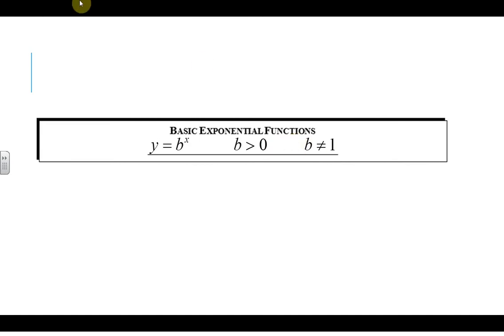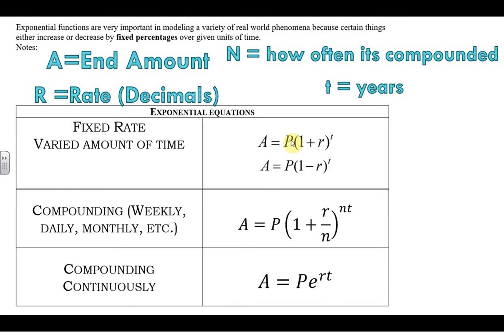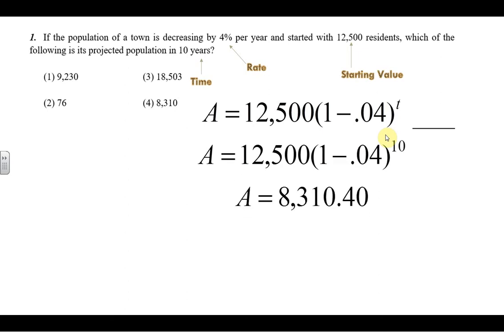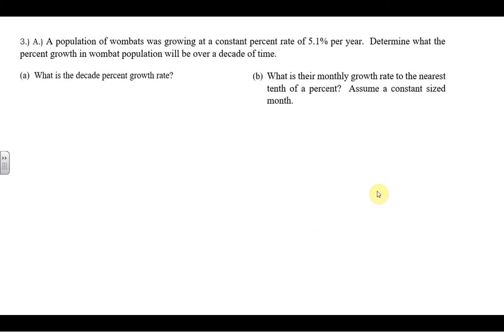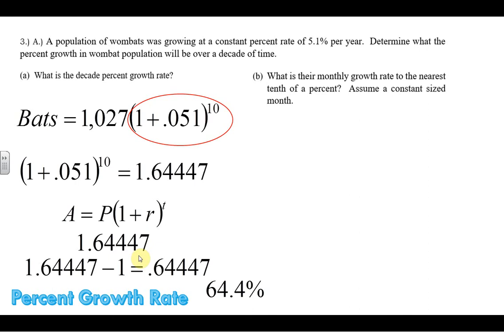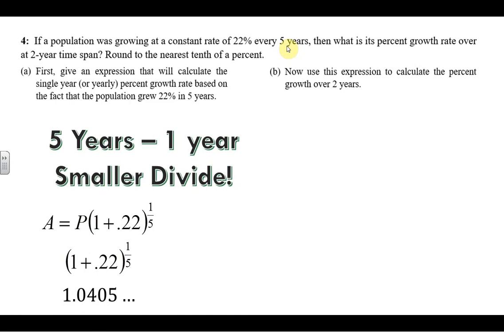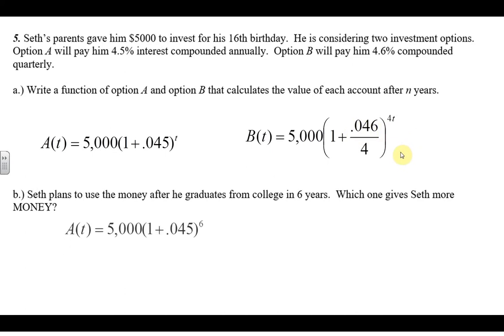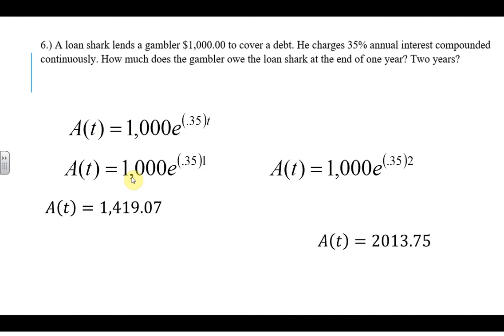A2 C1 LT5